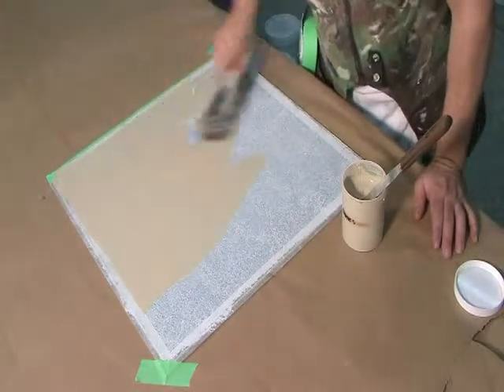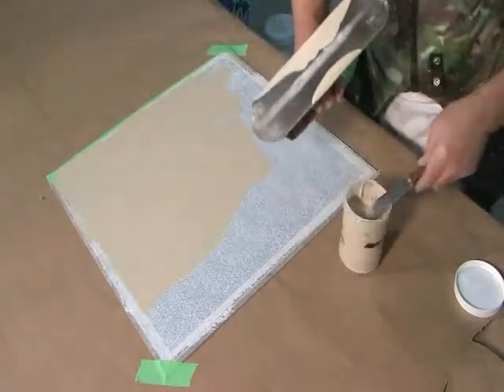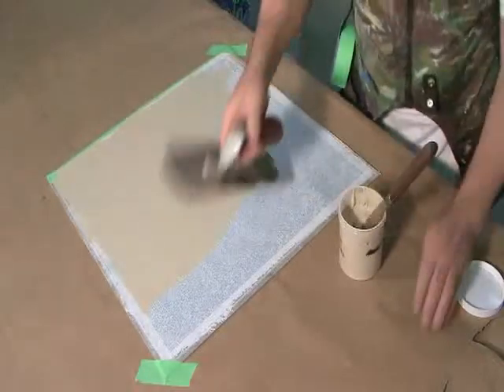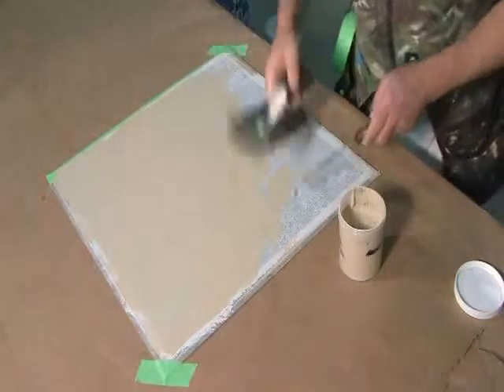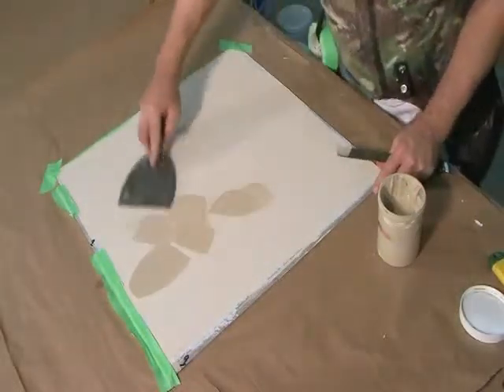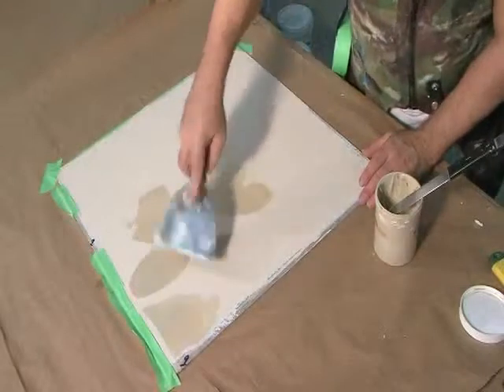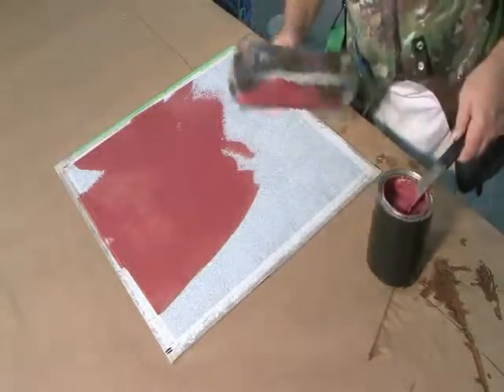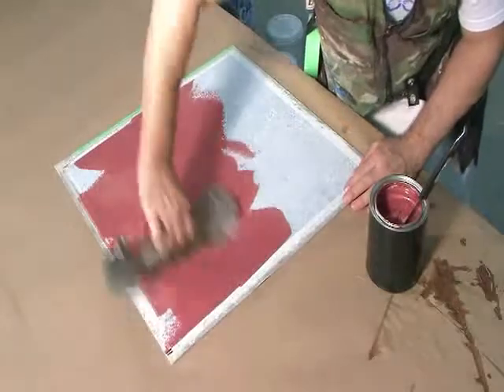Greenstone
Step by step application of Greenstone